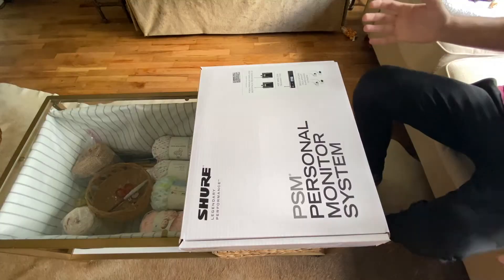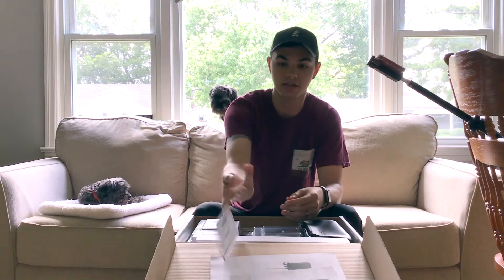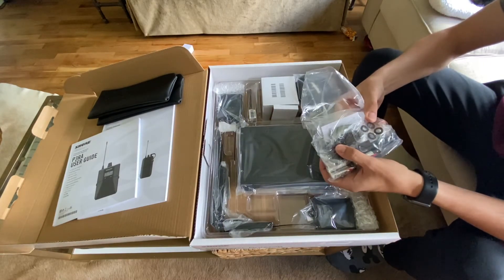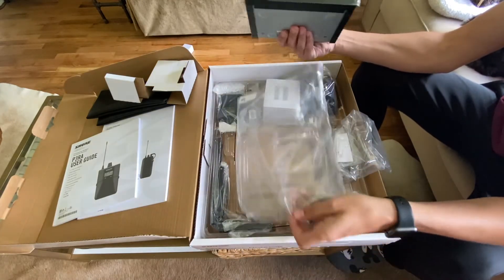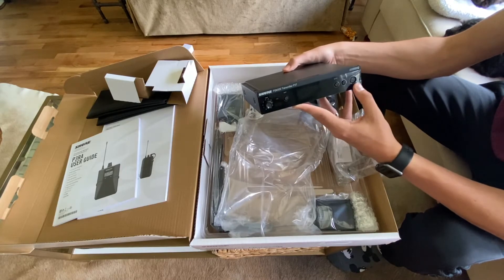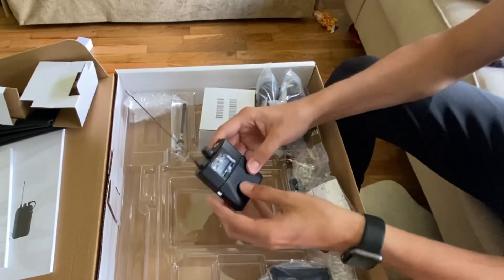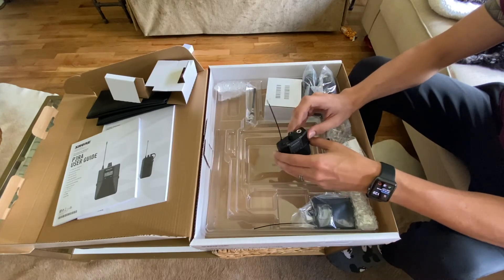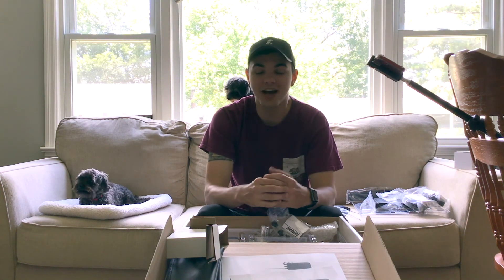Shure PSM300 Unboxing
Hey everybody!

I hope you enjoyed this unboxing. I kinda did it on a whim, but I love this product so much.

Here is the link to this Product.